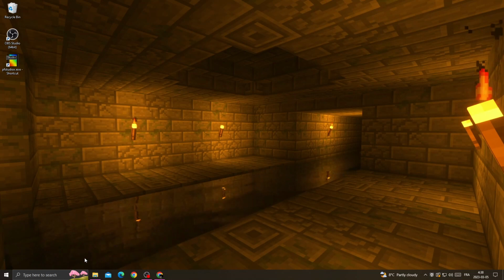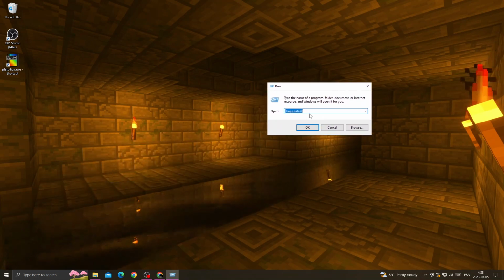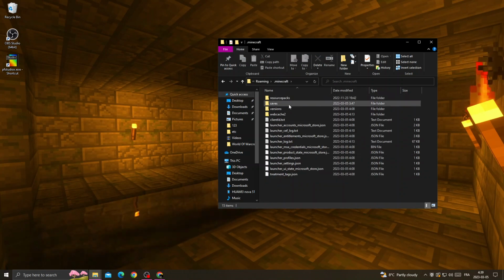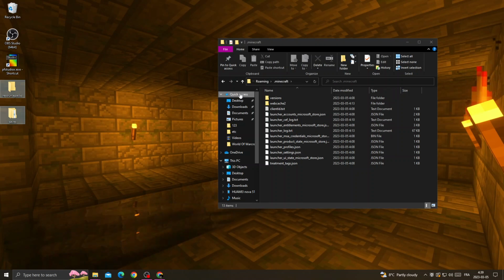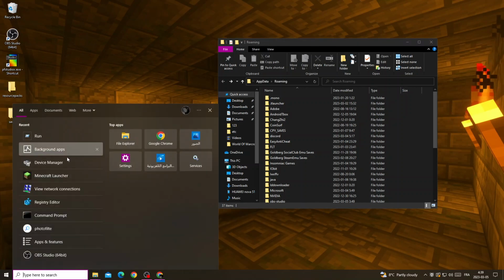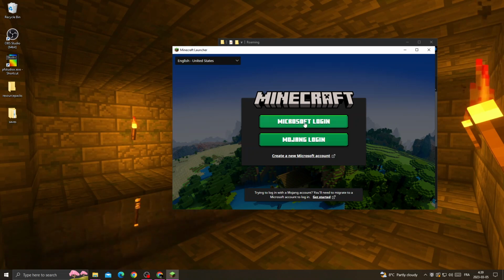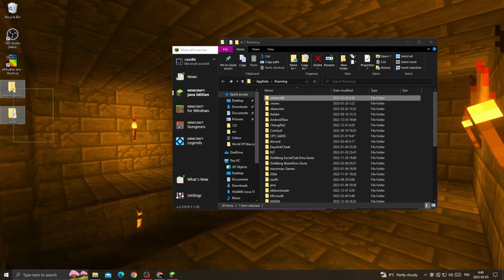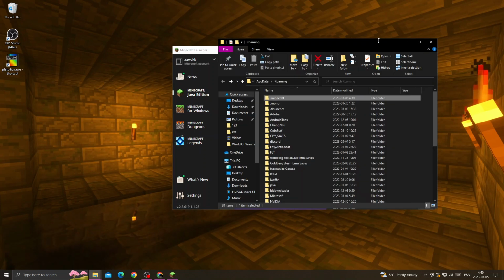How To Fix No Sound On Minecraft Glitch - Complete Guide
in this video we discuss :